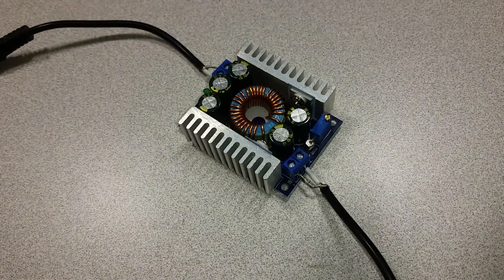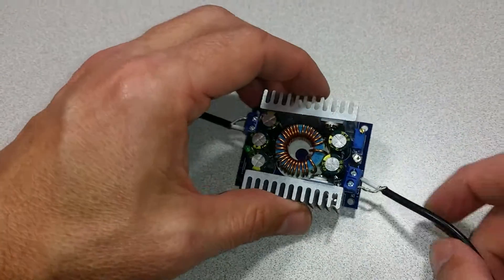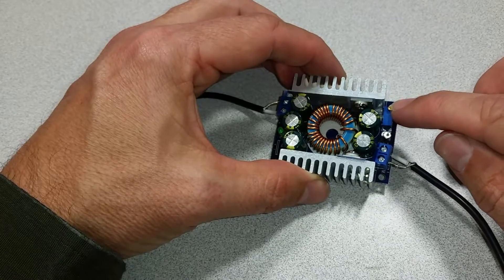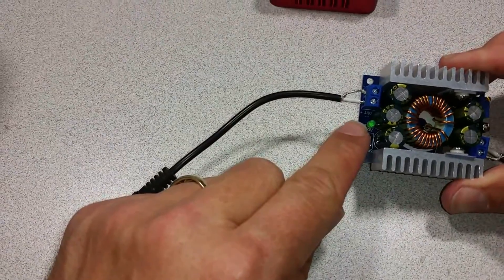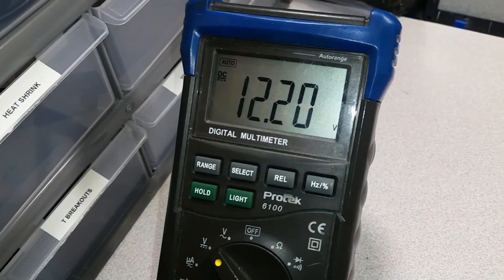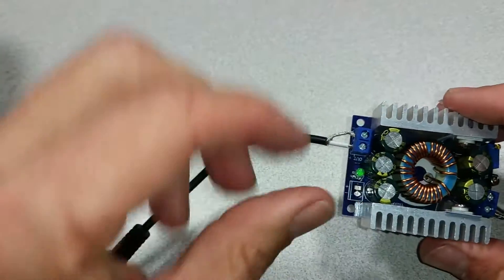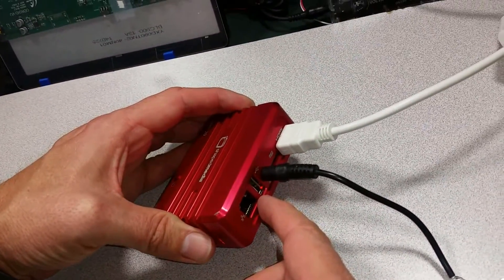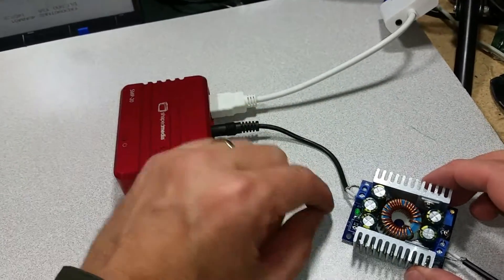1 to 30VDC Stepdown Converter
Have you ever wanted a simple, reliable, accurate and powerful converter to step down DC voltage for a specific project? This converter fits the bill!

In this video, we attach a 12VDC power supply to the stepdown converter and power a 5VDC ODROID-XU4 from the output.

We performed an additional test not shown in this video. Starting with an input voltage of 5.25VDC, we set the output voltage to 2.0VDC. We were able to adjust the input voltage down to 3.3VDC while maintaining 2.0VDC output without intervention. However, once we dropped below 3.3VDC, the output voltage basically went to 0. So it looks like the input voltage needs to be above a specific minimum to keep the output voltage active. These amounts may vary based on what your output voltage is set to and a minimum input voltage amount.